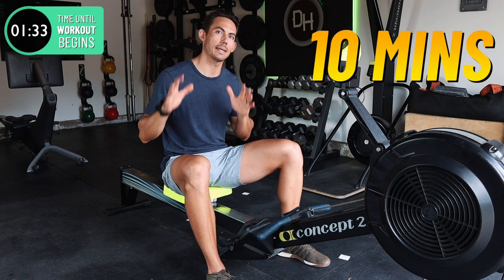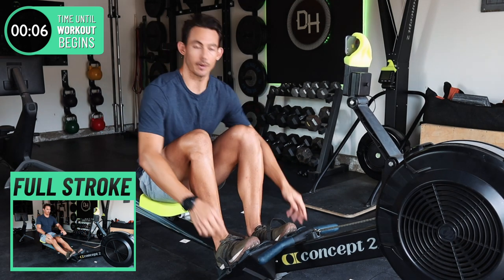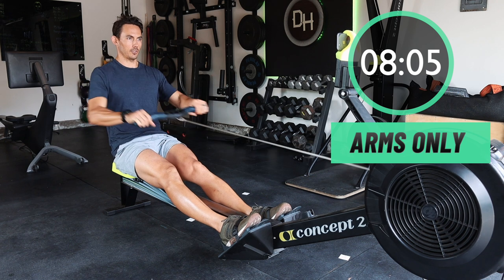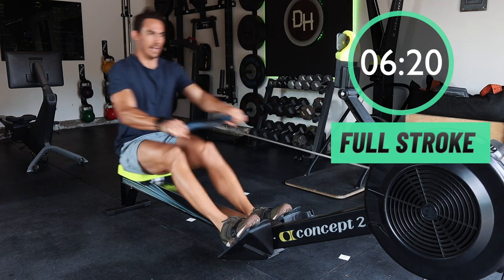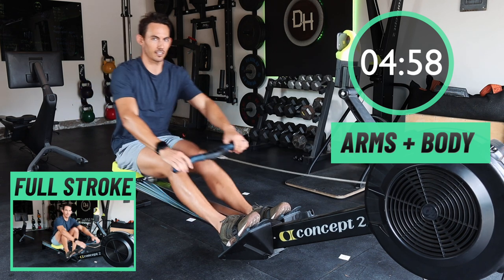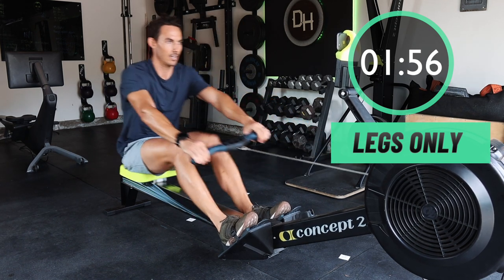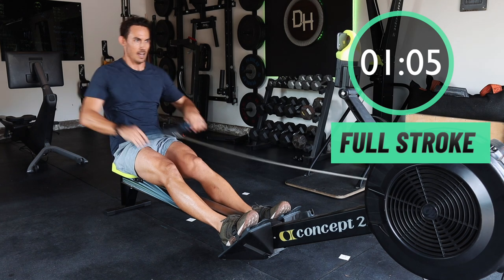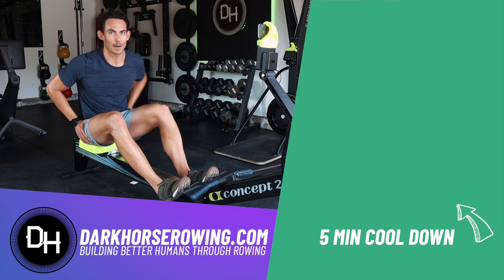THE Beginner Rowing Workout You NEED!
Learn from the most popular rowing coach in the world while you get a great rowing workout in 10 minutes.

VIDEO CHAPTERS
0:00 Welcome!
0:40 Programming Your Machine
1:27 Workout Start